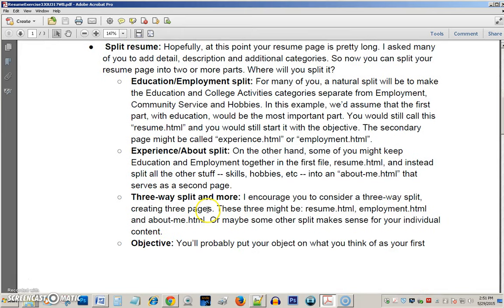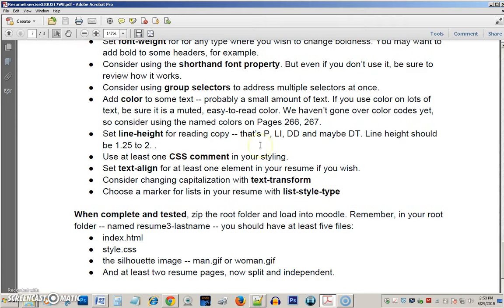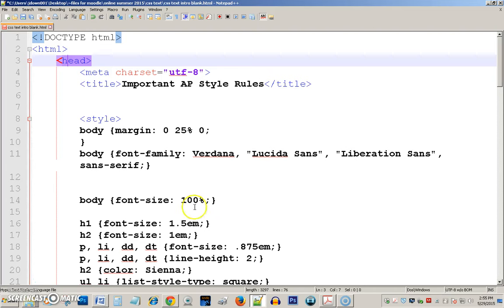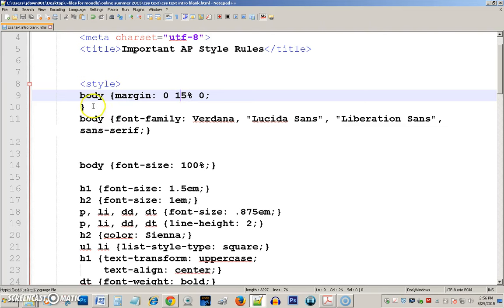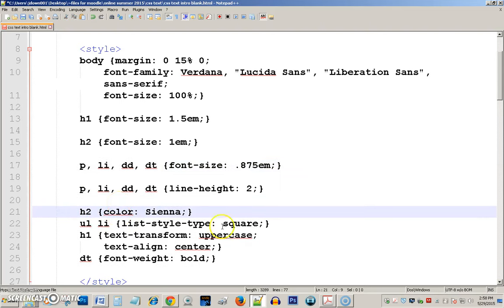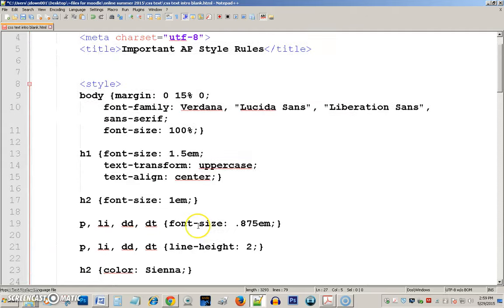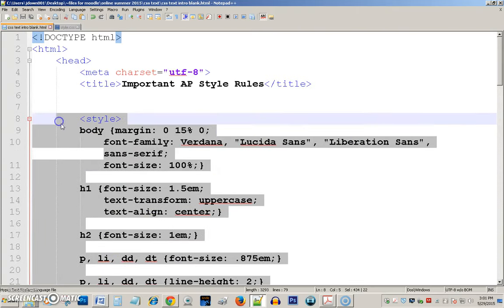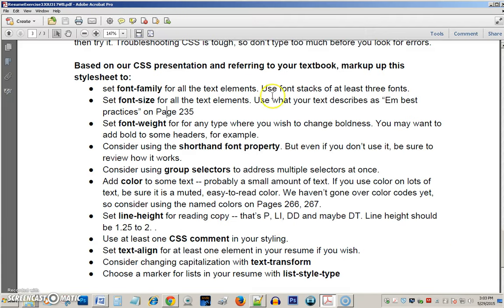JOU317WB -- Resume 3 -- Phase 2